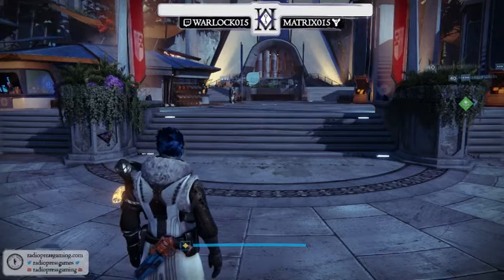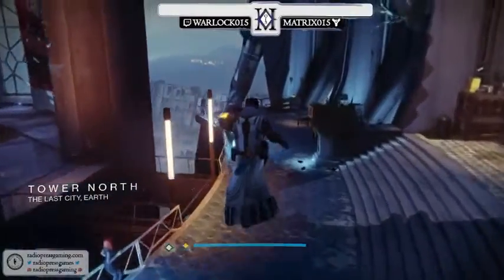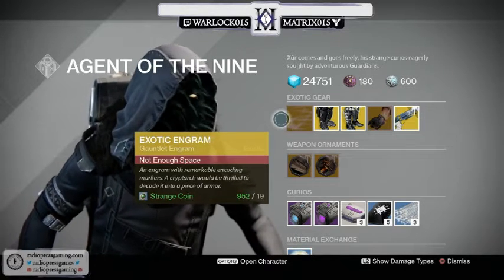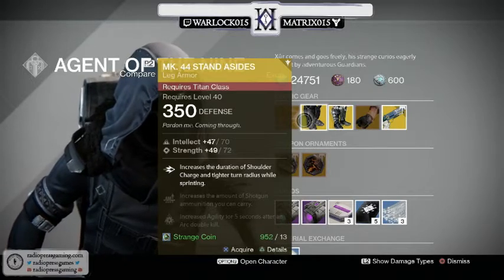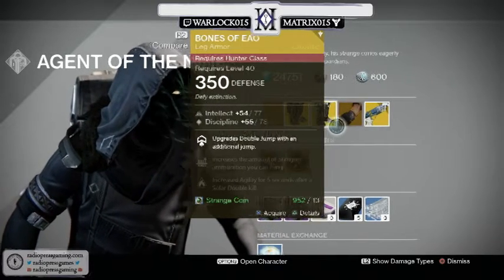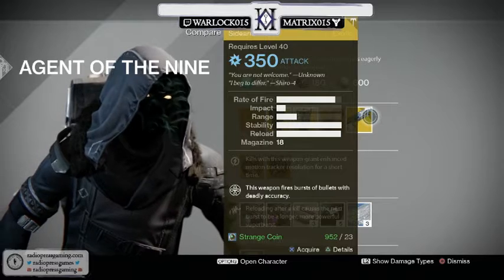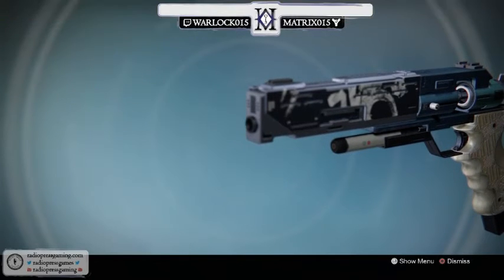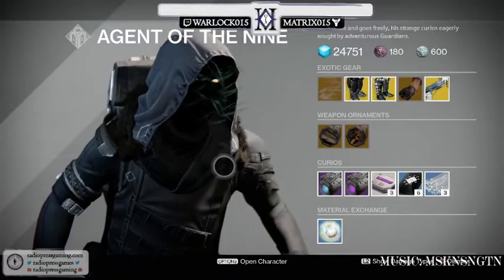Xur Location and Recommendations Oct 14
Welcome to Xur - Rise of Iron Week 3
Xur is chillin over by the Speaker again. Yet another week of great treats. Exotic Gauntlet Engrams anyone? How about a Trespasser? Go spend those coins!
for all of your gaming news, needs and wants.